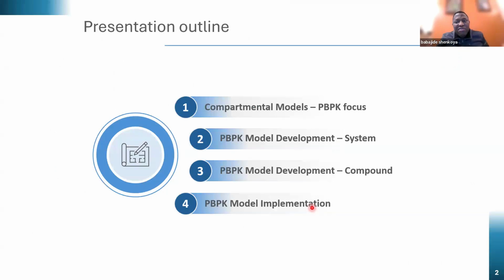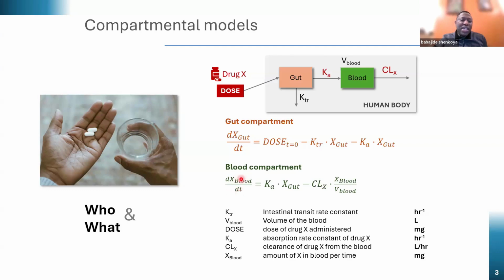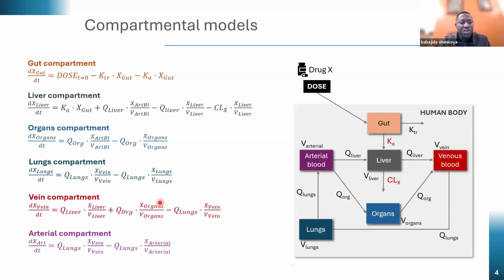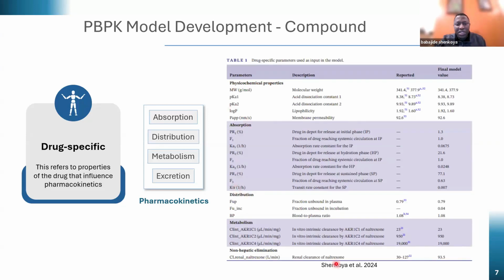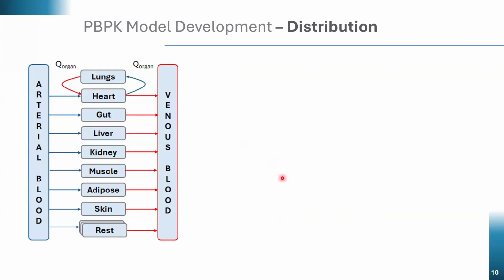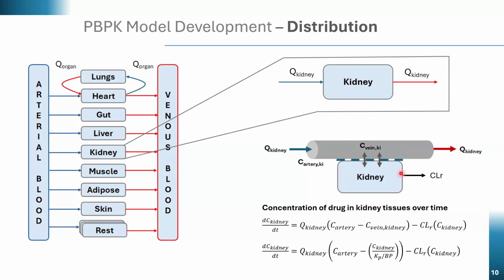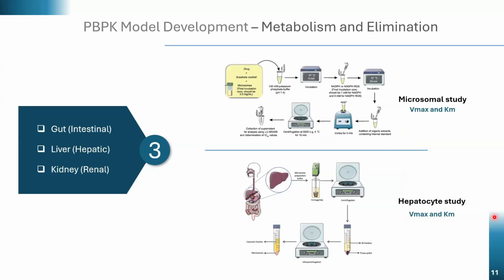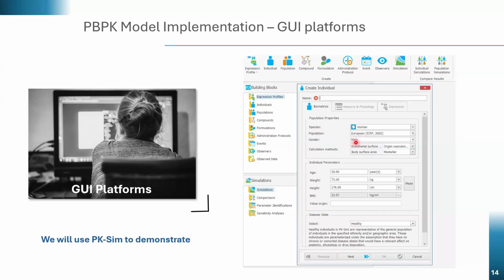PMX Africa: Nigeria - Fundamentals of PBPK Modelling - April 2025 Webinar